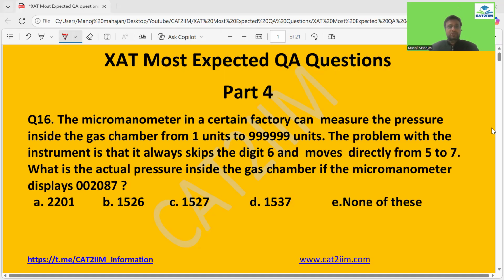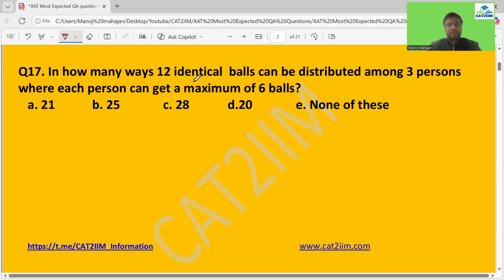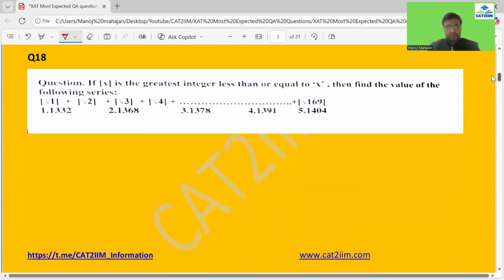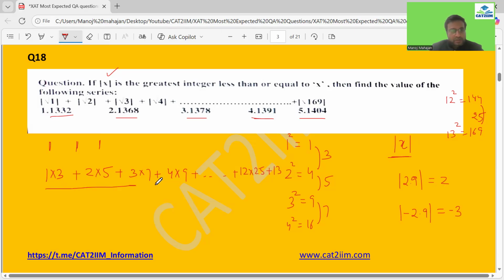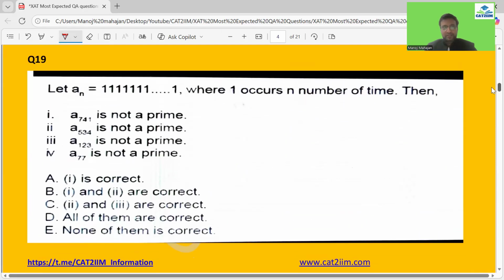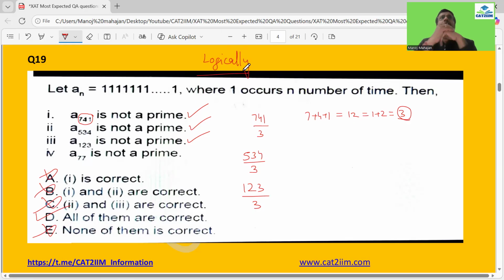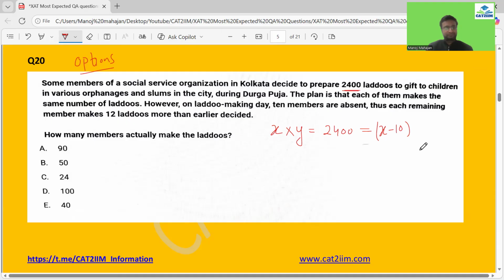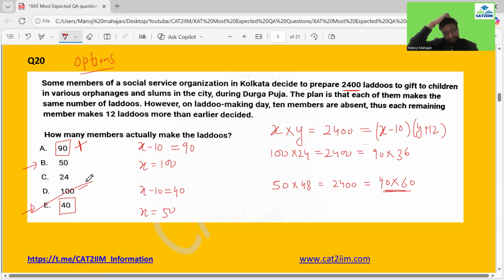XAT Most Important Questions |XAT 2026 Most Important QA Questions| XAT Preparation 2026| Part 4